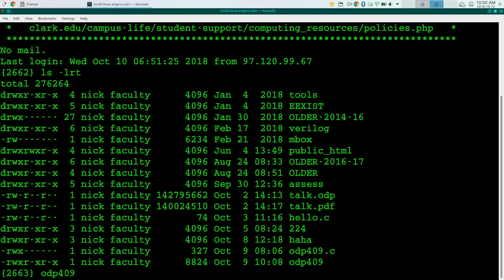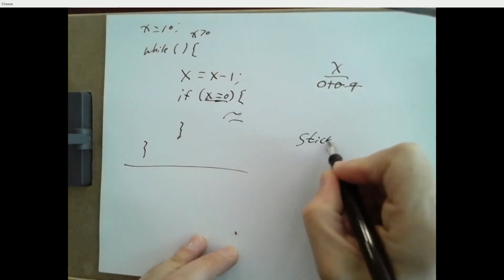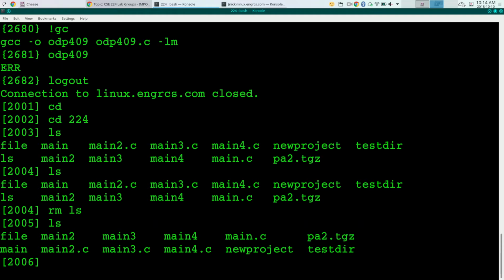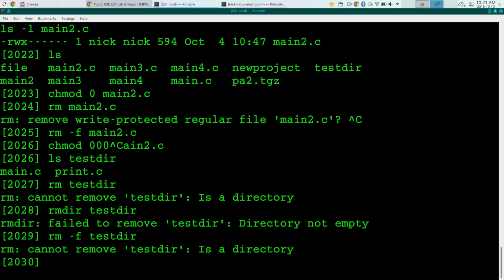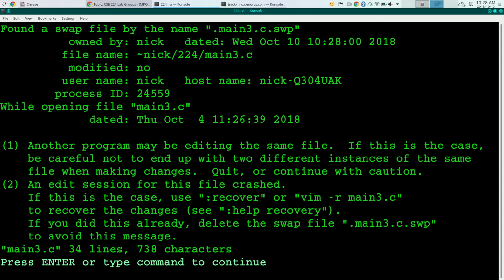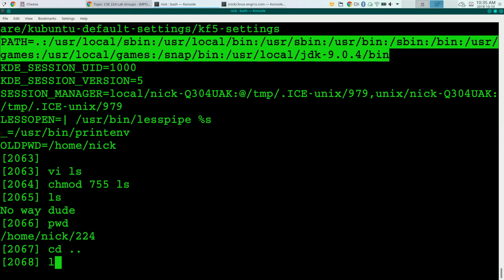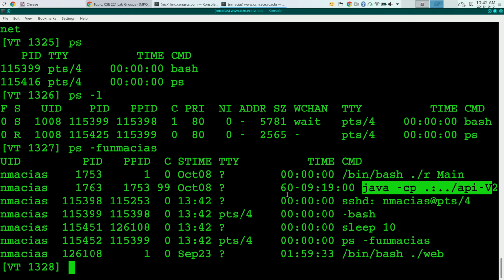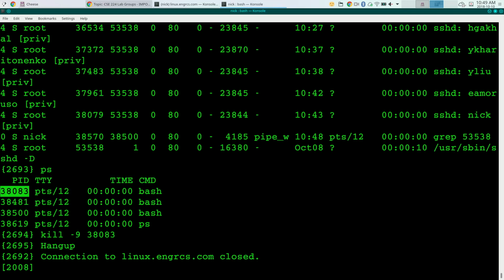CSE 224A 20181010